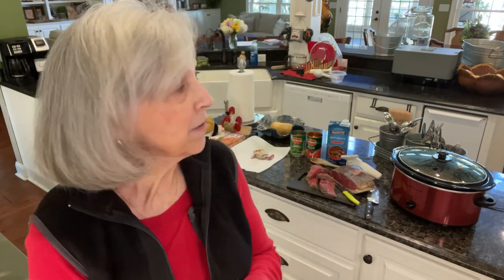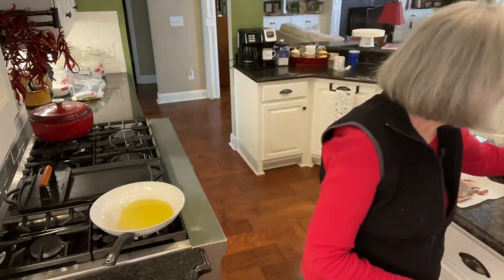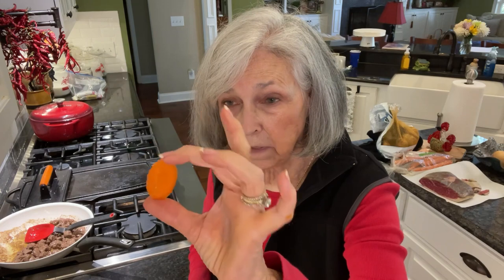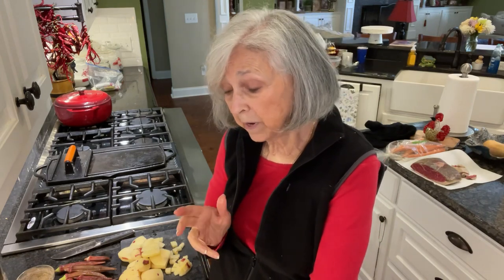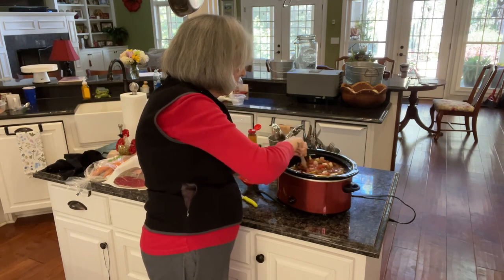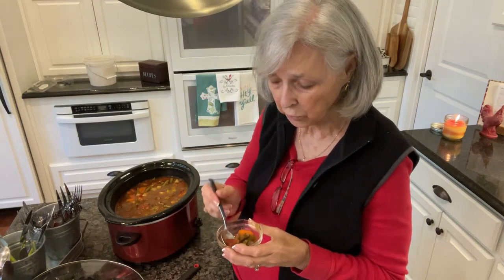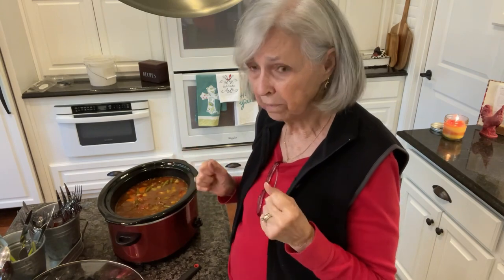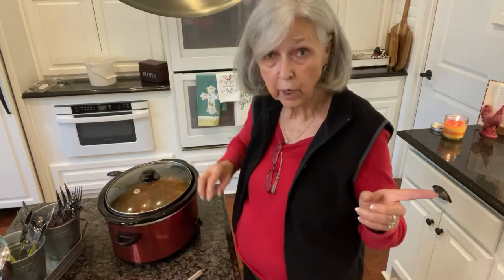Beef stew in crockpot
Beef stew in crockpot is perfect for a cold Fall day.  So easy and warming to the tummy!  Y’all enjoy!